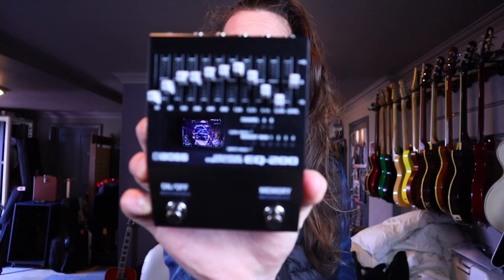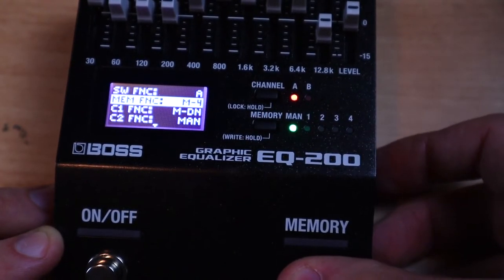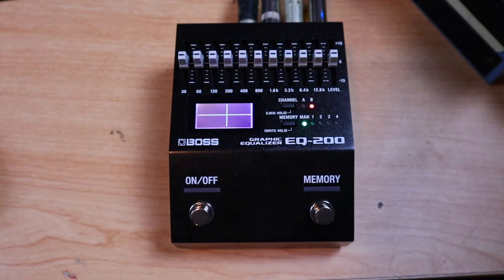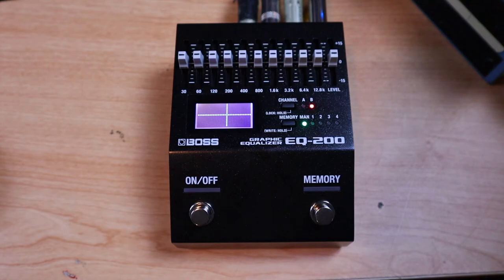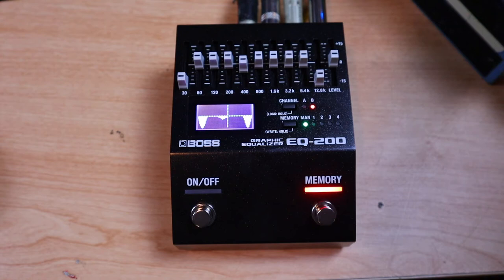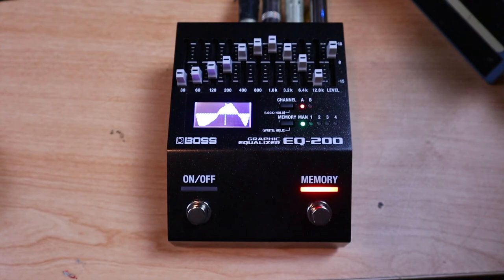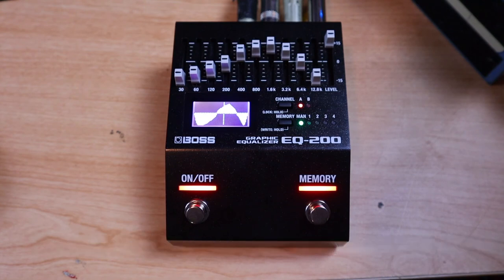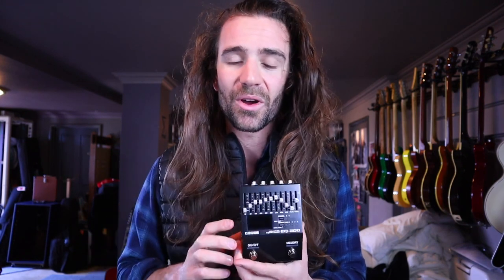BOSS EQ 200 First Look High Gain